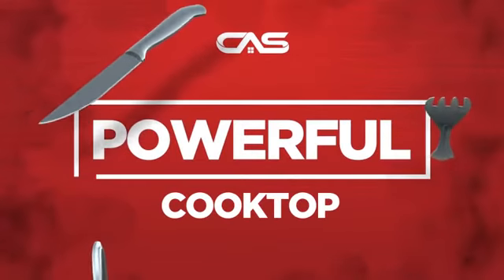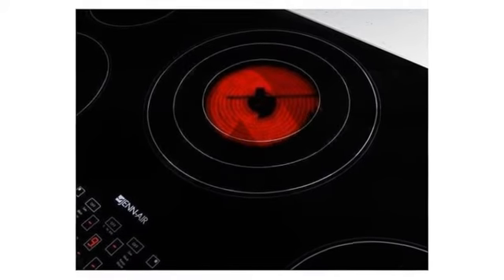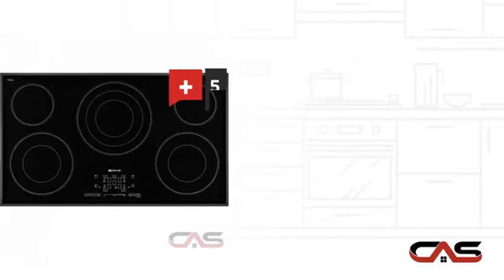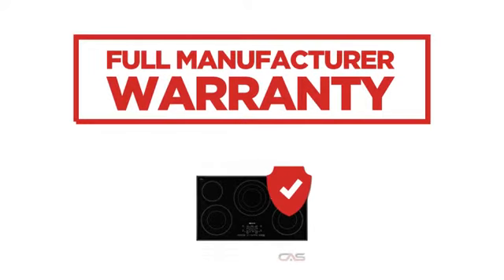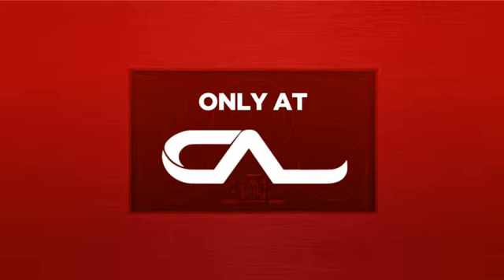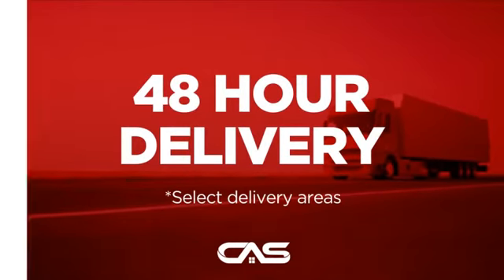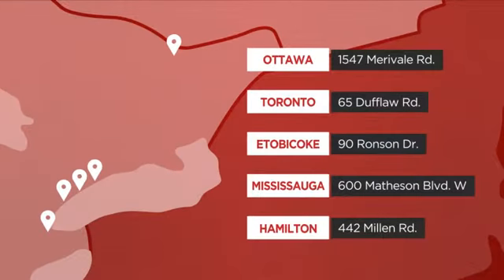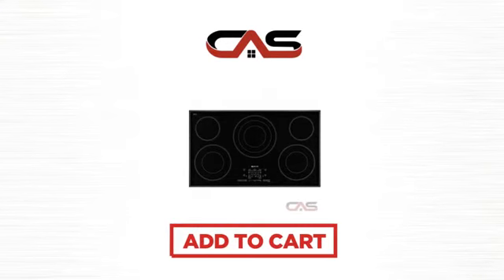Jenn-Air JEC4536BB Cooktop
Jenn-Air JEC4536BB Black Electric Cooktop, 36in, Triple-Choice Element,
Glass-Touch Electronic Controls, Simmer Function, Melt Function, Keep Warm
Function,10"/6" Dual-Choice Element